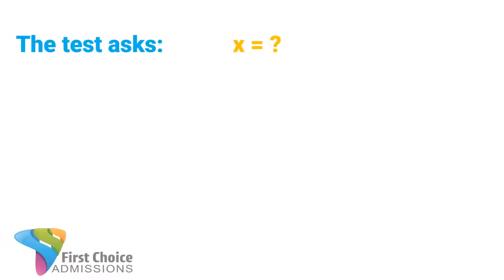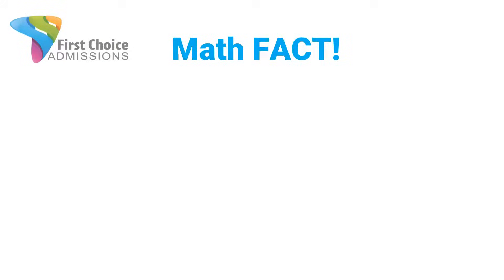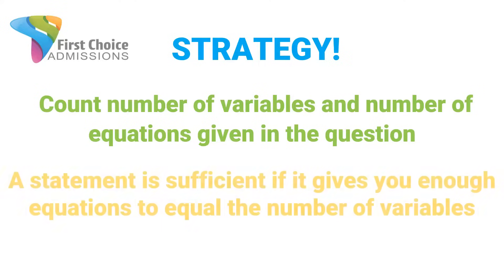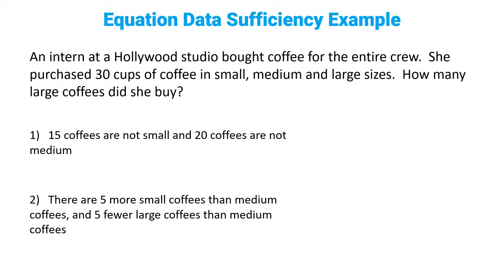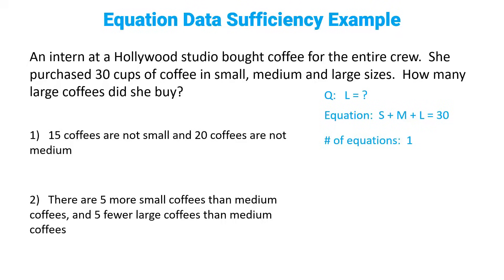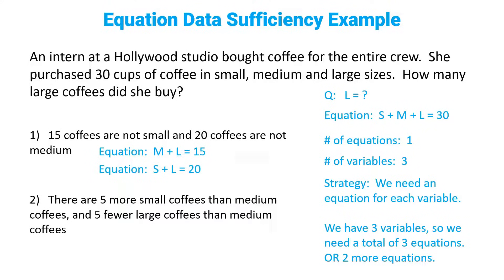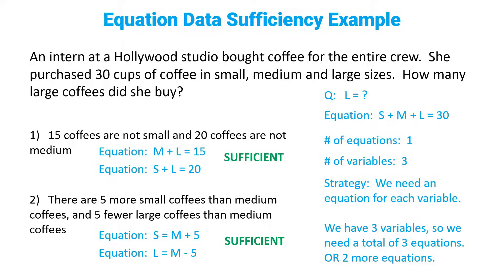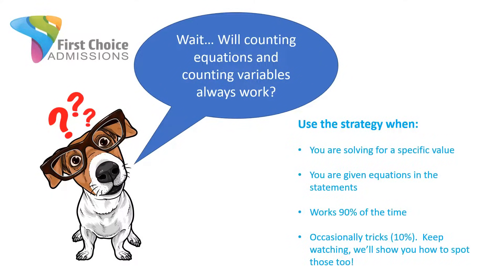GMAT Data Sufficiency | Tips and Tricks | Ultimate Shortcut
This advanced GMAT data sufficiency reasoning tip and trick will allow you to solve a number of data sufficiency problems in under a minute.  It's based on GMAT data sufficiency reasoning that runs throughout the test.   *** FREE TRAINING:  3 Simple Strategies to Raise Your GMAT Score 30 Points Today.

The Ultimate Shortcut is a GMAT data sufficiency reasoning tip and trick that lets you solve many data sufficiency problems in under a minute.   This math trick works as well on 700 level questions as it does on 500 level questions.  It's based on a fundamental GMAT math quantitative reasoning that runs throughout the test.  If you have two variables, you must have two equations to solve for a specific value.  Three variables, you need three equations.  Four variables, you need four equations, etc.   It's a very powerful data sufficiency math trick that will really raise your score.

I’m Bruce Hanson.  I have my MBA from Wharton and I’ve coached the GMAT for over 10 years – both as a test prep instructor at UCLA and as the founder of First Choice Admissions.   I’ve also been featured in FORBES, NBC, Medium, FOX, Teach Magazine, Authority Magazine and UpJourney.

Chapters
0:00 Intro
0:21 Free Gift
0:41 Reasoning Trick
2:20 Example
4:21 Summary
5:19 Free Gift